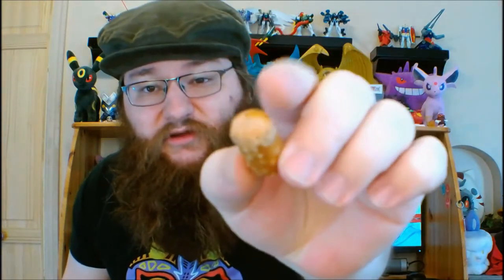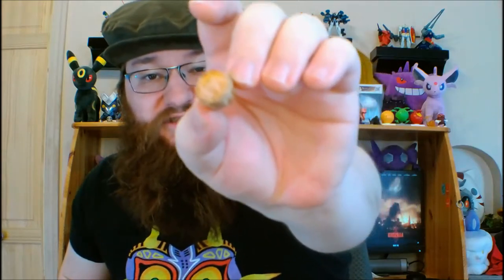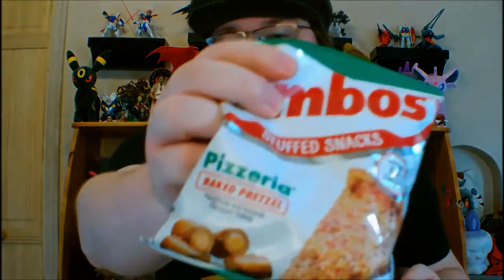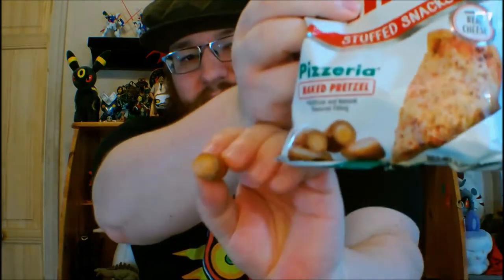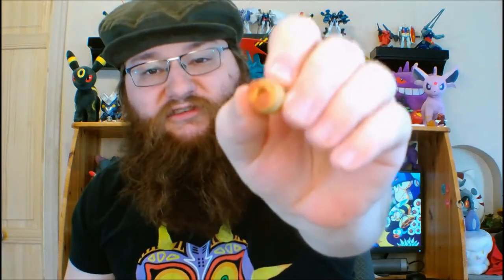ProtoMet Tries Combos Pizzeria and Pepperoni Pizza